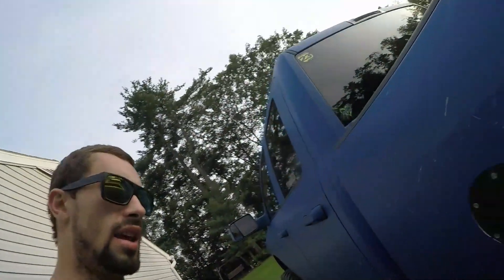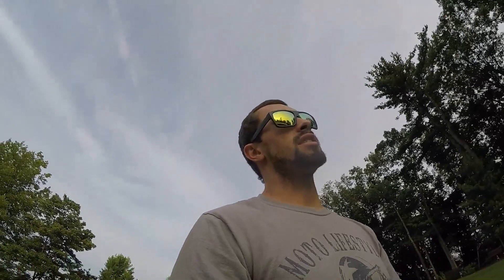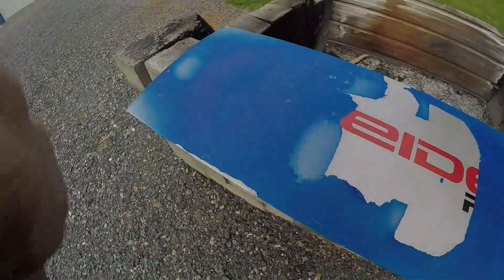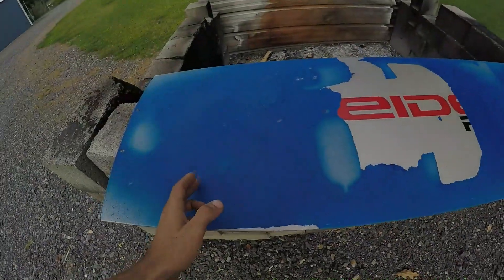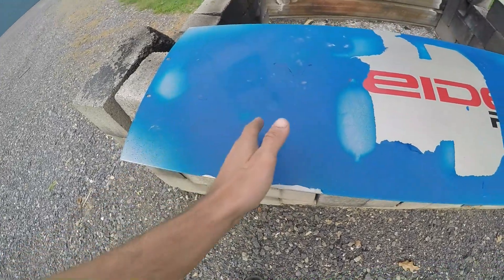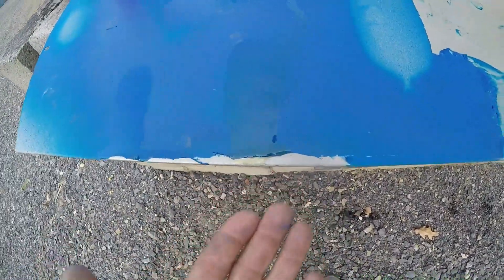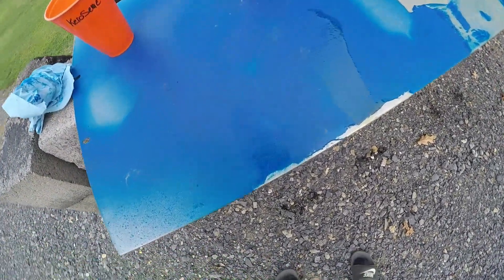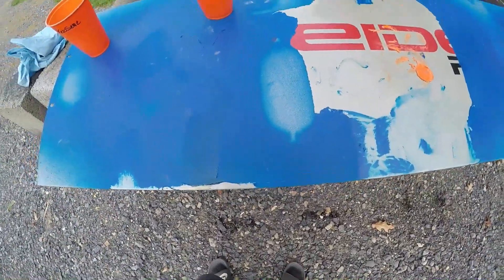PLASTI DIP TESTING #2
-Gas 87
-Motor oil
-Diesel
-Kerosene
-Fuel Oil